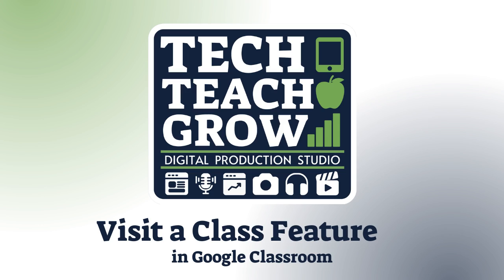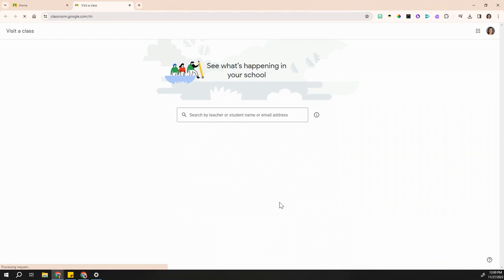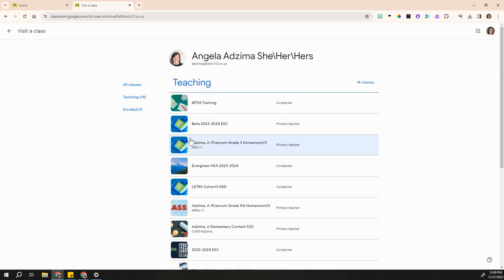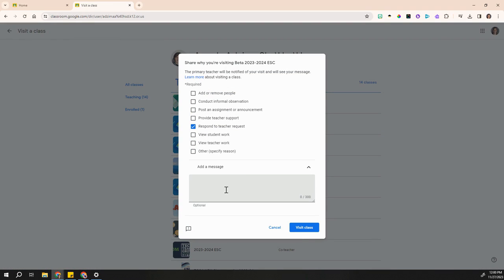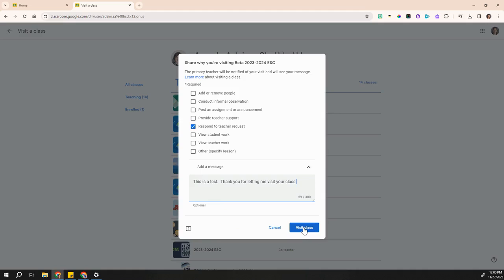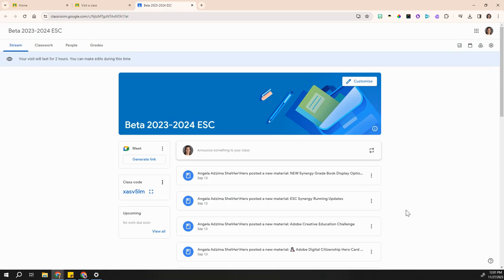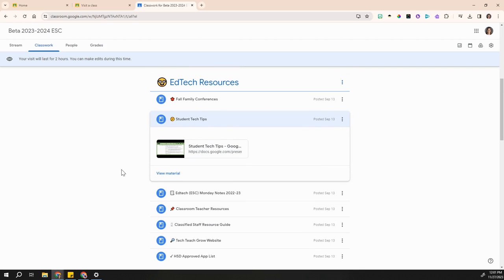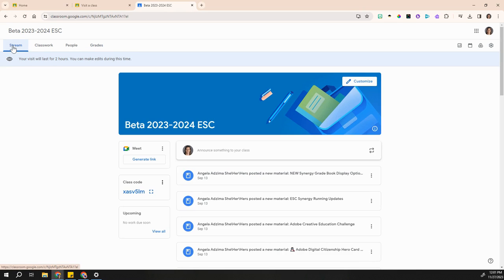Visit a Class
This is a tutorial about using the Visit a Class Feature in Google Classroom for administrators and deans.